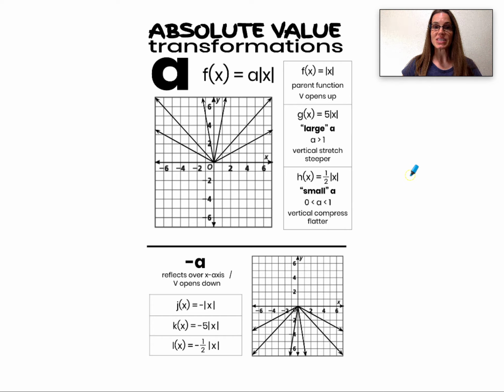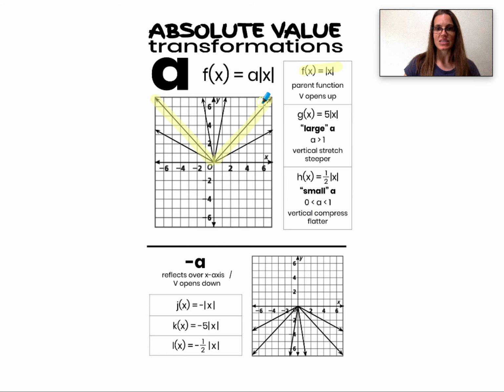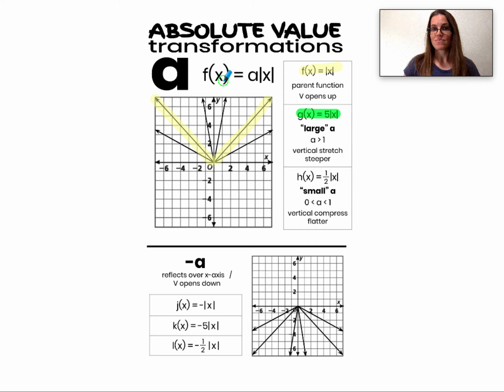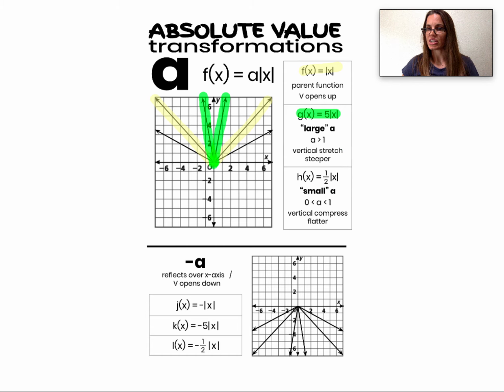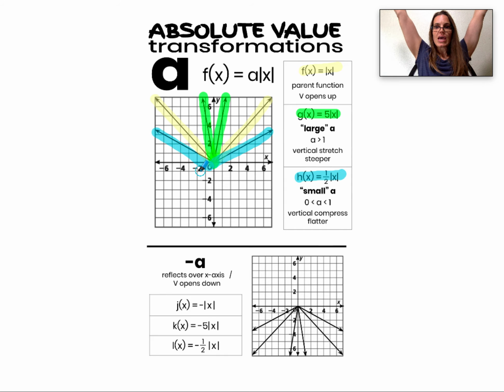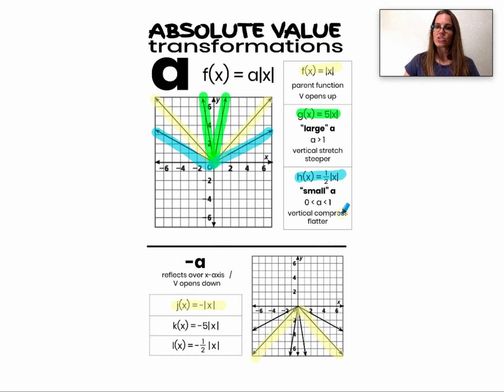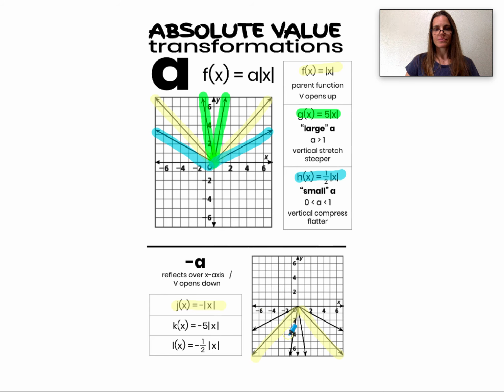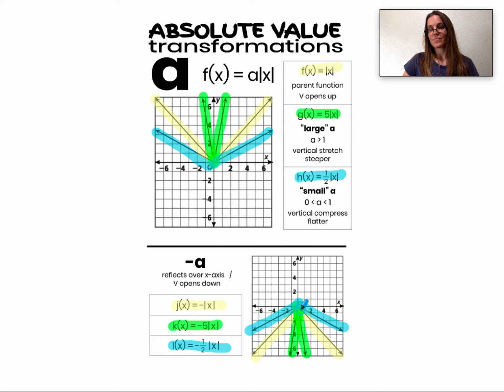5 2 Effect of a